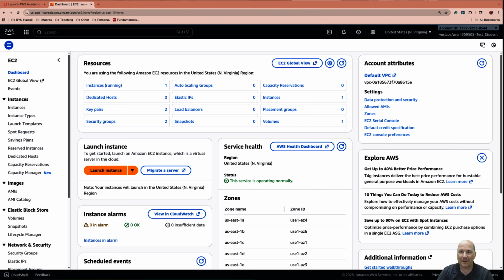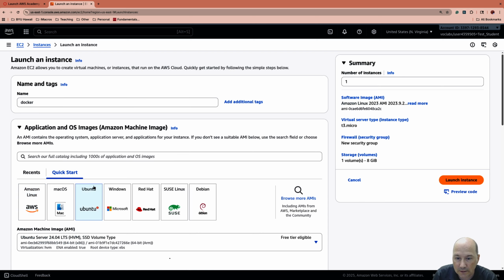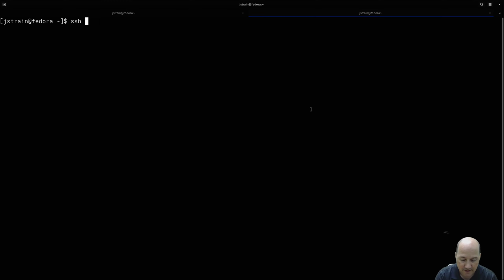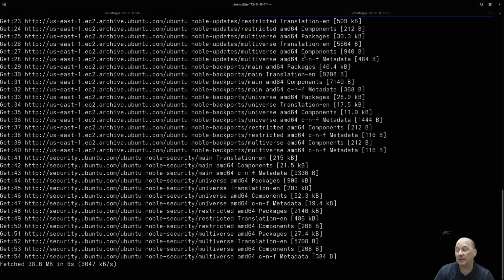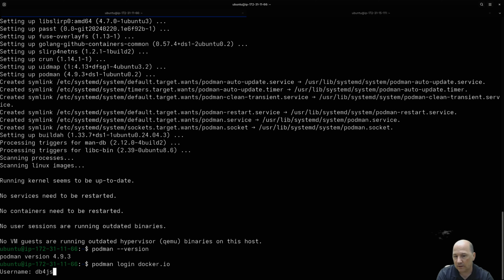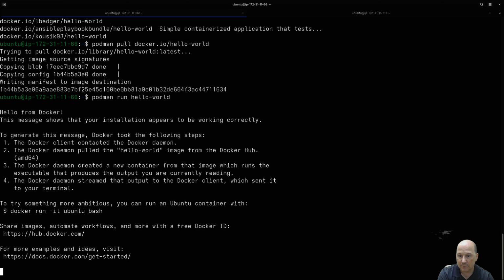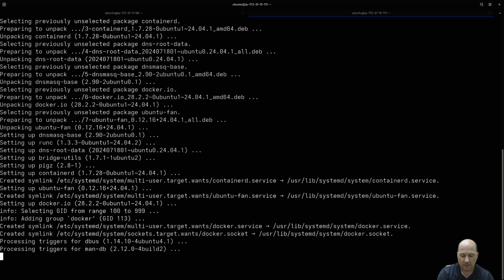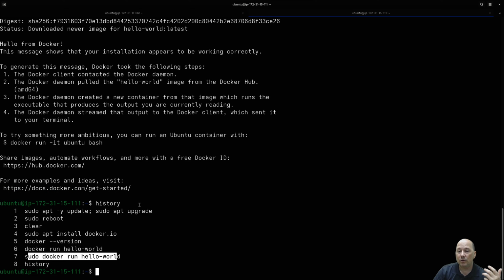2025 Linux Admin & Learner Lab Running Containers in Ubuntu Podman & Docker Hands-On Hello-World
This video demonstrates running containers with Podman and Docker, each in its own Ubuntu instance in AWS, making it ideal for learners exploring containerization fundamentals. You will see step-by-step commands for installing Docker, logging in to Docker Hub, pulling images, and running the "hello-world" container in both Podman and Docker environments.

Useful certifications:
* Docker Certified Associate (DCA)
* Red Hat Certified Specialist in Containers and Kubernetes
* Certified Kubernetes Application Developer (CKAD)
* Linux Foundation Certified SysAdmin (LFCS)
* Certified OpenShift Administrator

Key concepts:
* Installing container engines on Ubuntu
* Rootless container operation with Podman (no daemon)
* Running containers with simple images like hello-world
* Log in to docker.io for pulling images
* Command variations between Podman and Docker

This tutorial is excellent for beginners preparing for certification exams or wanting practical hands-on experience with container commands on Linux. It highlights the similarities and differences between Docker and Podman container management for development and sysadmin roles.

Remember to ssh with the ubuntu user and update them since they do no update on install.

On my first Ubuntu EC2 instance, I run
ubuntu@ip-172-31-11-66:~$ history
    1  sudo apt -y update; sudo apt upgrade
    2  sudo reboot
    3  clear
    4  sudo apt -y install podman
    5  podman --version
    6  podman login docker.io
    9  podman run hello-world
   10  history

On my second Ubuntu EC2 instance, I run
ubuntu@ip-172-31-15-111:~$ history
    1  sudo apt -y update; sudo apt upgrade
    2  sudo reboot
    3  clear
    4  sudo apt install docker.io
    5  docker --version
    6  docker run hello-world
    7  sudo docker run hello-world
    8  history